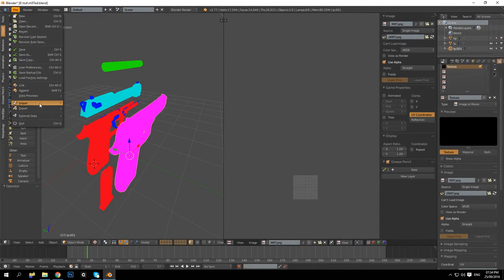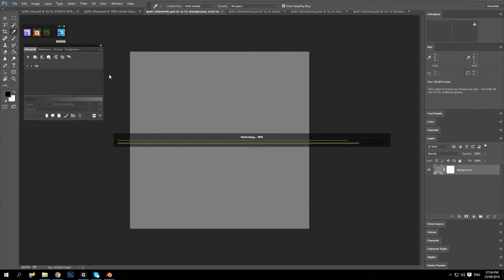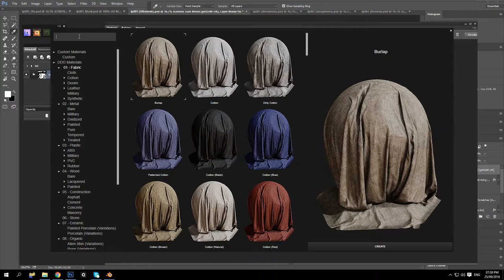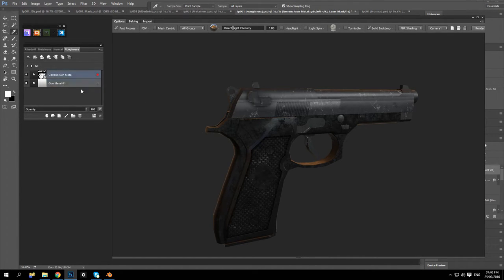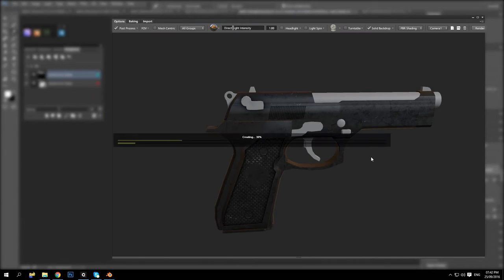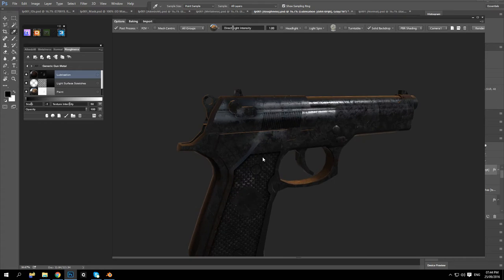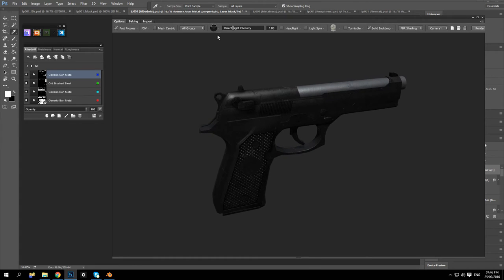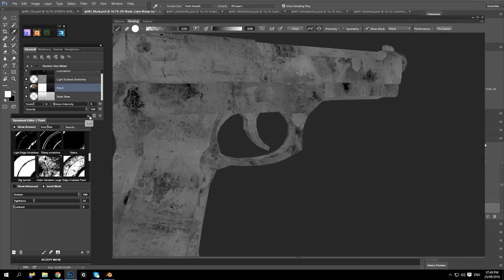M9 PBR texturing